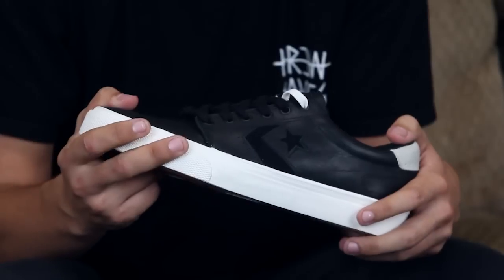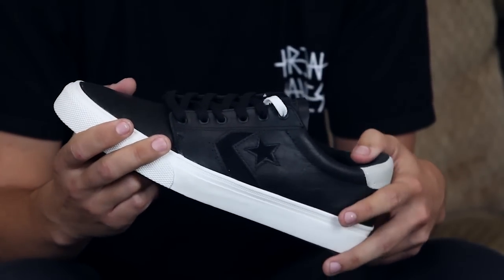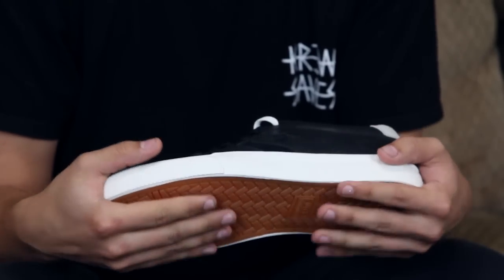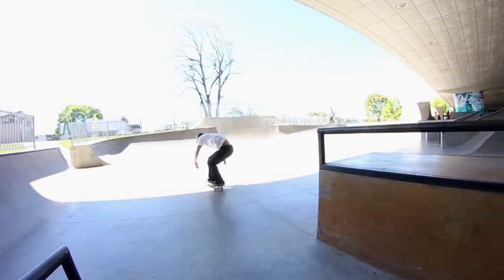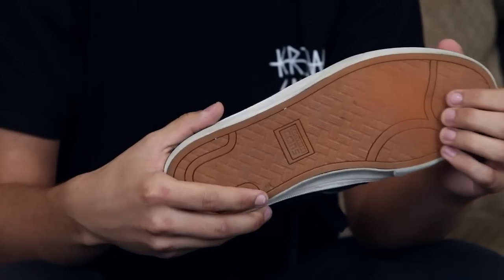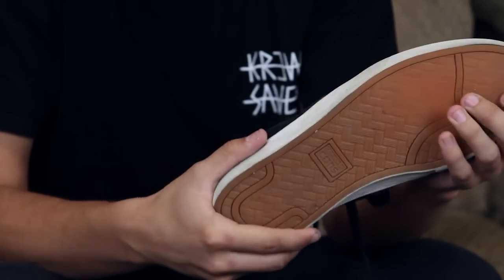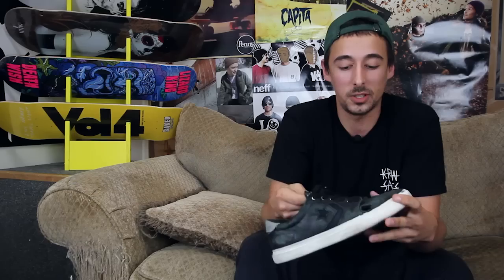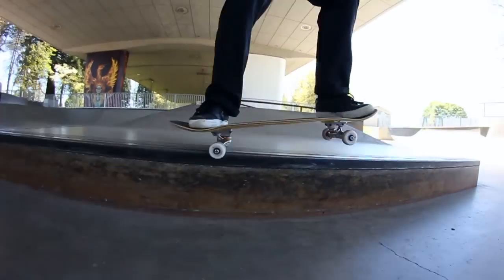Converse KA3 Skate Shoes Wear Test Review - Tactics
Kenny Anderson's third pro model shoe with Converse, the KA3, are perfect for getting techy on flat ground, ledges, and transition.  The thin vulcanized construction gives excellent grip and board feel while the low profile upper lends added flexibility for more precise control.  Tactics customer service manager James Davis found the leather upper to be more durable than the average suede, and skated a set for about a month before ripping a hole in the toe.  Once broken in, he thought they "skated like a dream".  Watch the video to see them in action and get Jame's full wear test review.

Film: Ross Druckrey, Kyle Richner
Edit: Ross Druckrey
Song: Damu The Fudgemonk "Only One Me"